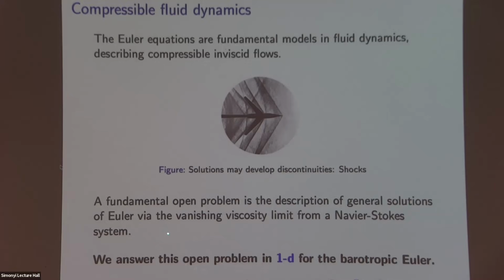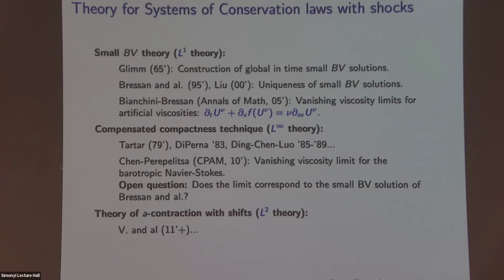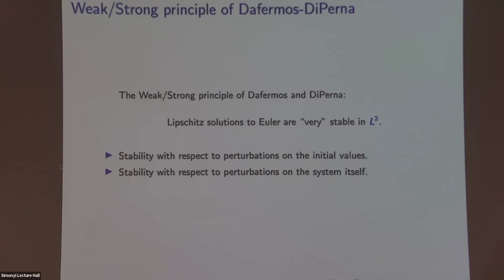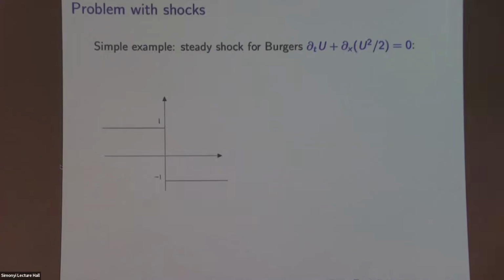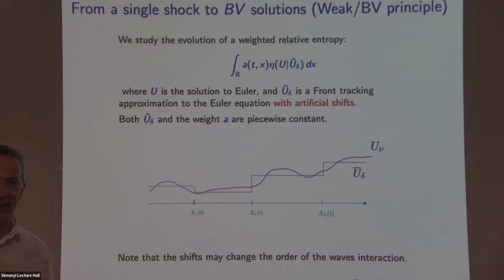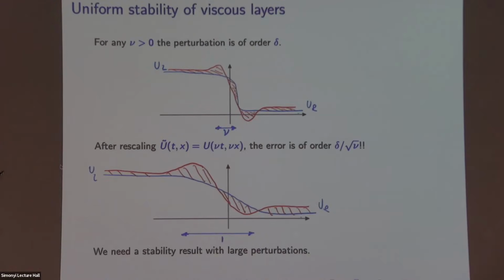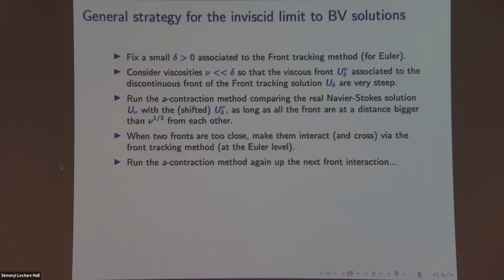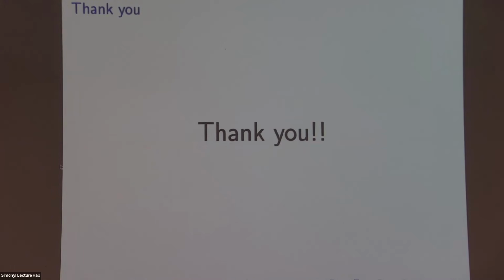Inviscid Limits From Compressible Navier-Stokes to Small BV Solutions to Euler - Alexis Vasseur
Joint IAS/PU Analysis and Mathematical Physics
3:00pm|Simonyi Hall 101 and Remote Access
Topic: Inviscid Limits From Compressible Navier-Stokes to Small BV Solutions to Euler
Speaker: Alexis Vasseur
Date: November 24, 2025

The compressible Euler equation can lead to the emergence of shock discontinuities in finite time, notably observed behind supersonic planes. A very natural way to justify these singularities involves studying solutions as inviscid limits of Navier-Stokes solutions with evanescent viscosities. The mathematical study of this problem is however very diﬃcult because of the destabilization eﬀect of the viscosities.

Bianchini and Bressan proved the inviscid limit to small BV solutions using the so-called artificial viscosities in 2004. However, until very recently, achieving this limit with physical viscosities remained an open question.

In this presentation, we will provide the basic ideas of classical mathematical theories to compressible fluid mechanics and introduce the recent method of a-contraction with shifts. This method is employed to describe the physical inviscid limit in the context of the barotropic Euler equation, and to solve the Bianchini and Bressan conjecture in this special case. This is a joint work with Geng Chen and Moon-Jin Kang.